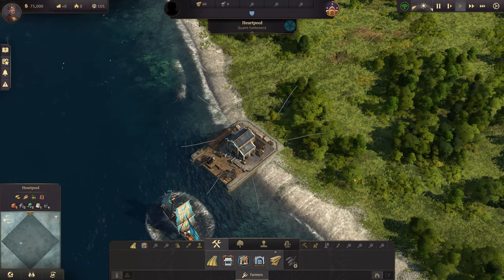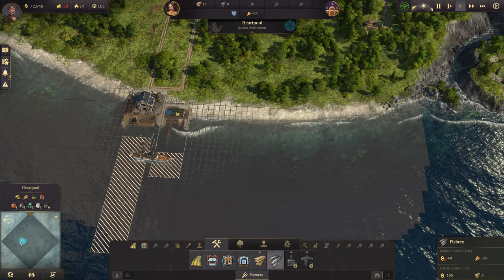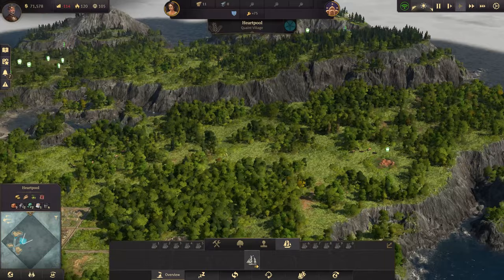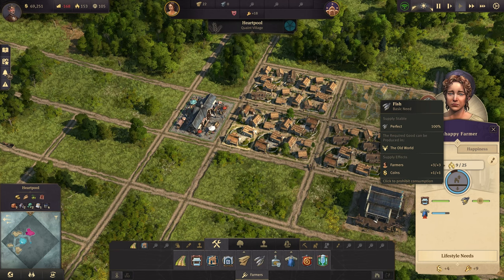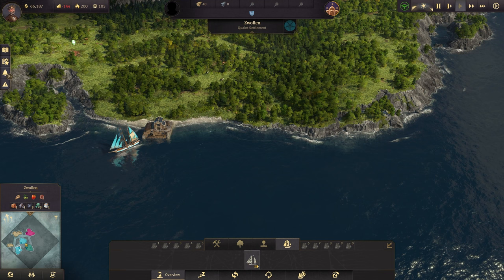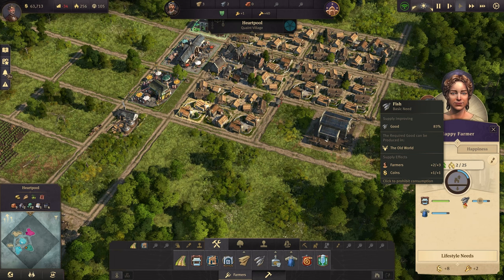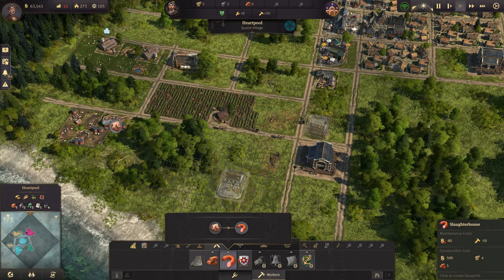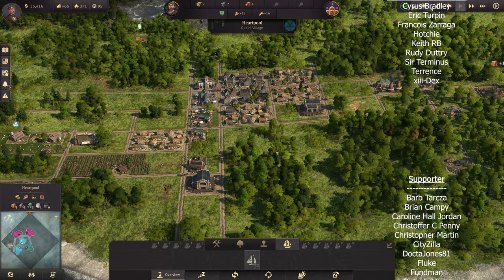How To Start In Anno 1800 | Ultimate Beginners Guide for 2024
If you're looking to buy games or any of DLCs at a discount, head on over to Instant-Gaming!

In this video, we discuss how to start in a fail-proof manner that all new players and beginners can replicate for success.
About this series: This Anno 1800 Beginners Guide for New Players series will focus on gameplay concepts for beginners of Anno 1800 who want to learn more about how the game works and how they can improve their gameplay.
* Be awesome
64 GB RAM
GeForce RTX 2080 TI
1TB M.2
4TB Secondary Drive